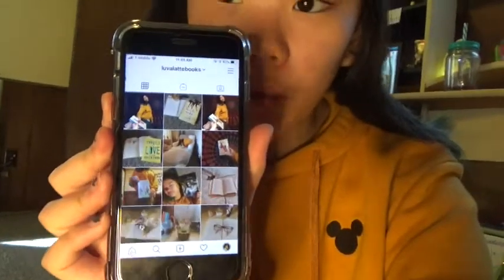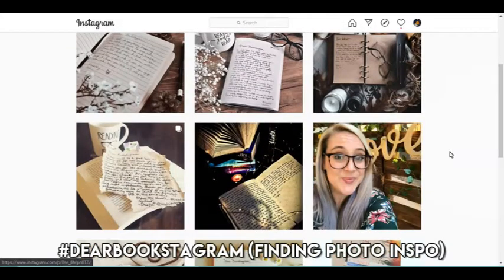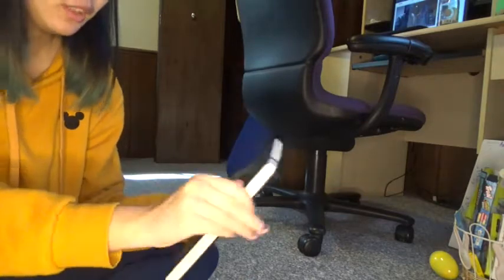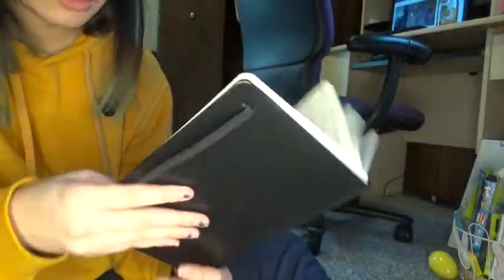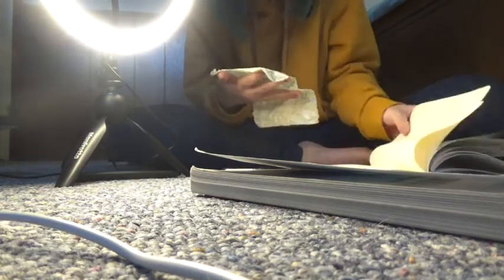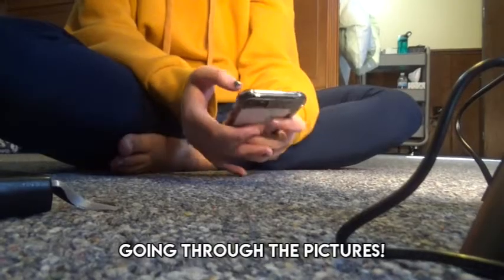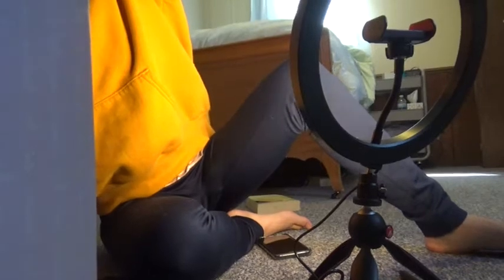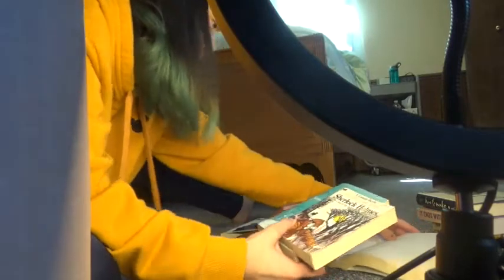Behind the Scenes: Bookstagram Photos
Today I decided to take you guys along with me while I take and edit some photos for Bookstagram! Watch the process of me taking and editing photos, getting inspiration, prepping for photos, and more!

GoodReads: Jena Mei